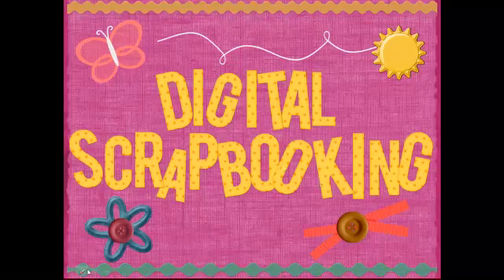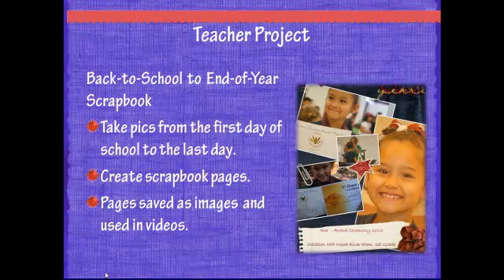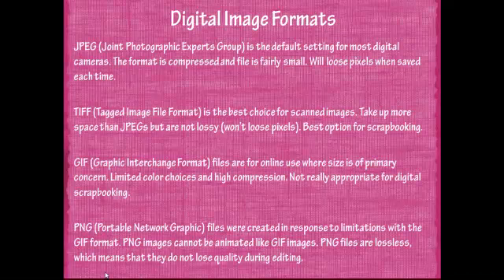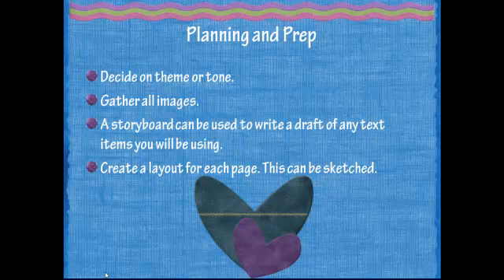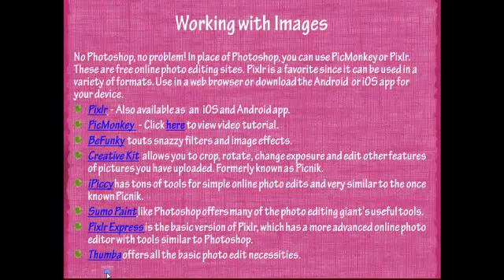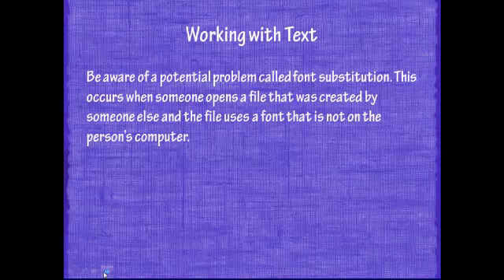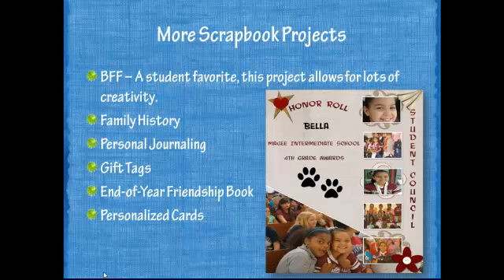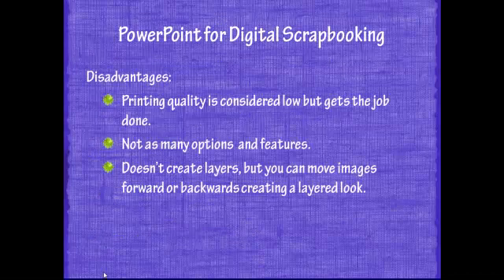Digital Scrapbooking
Use free online photo editing sites and PowerPoint to create a digital scrapbook.